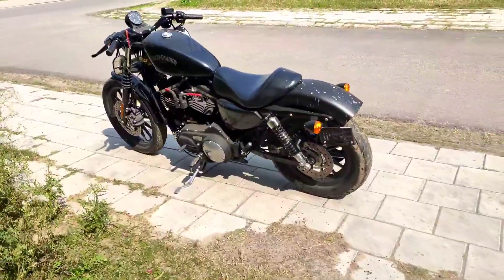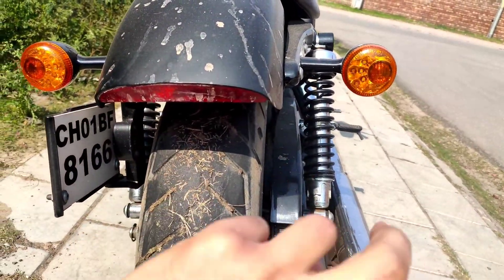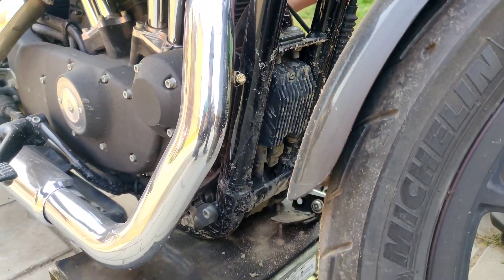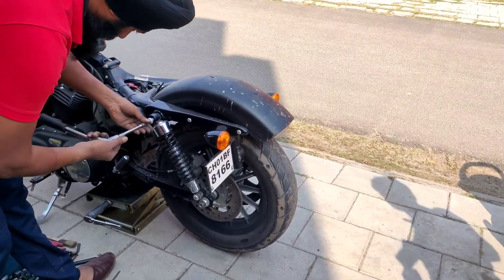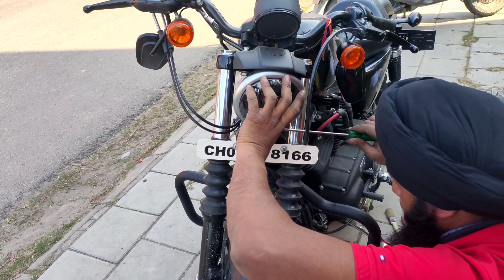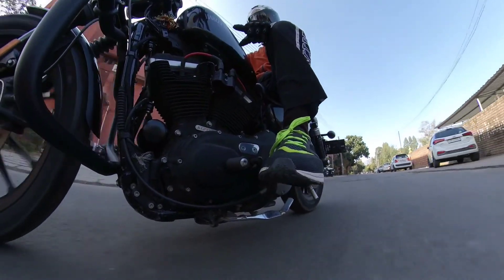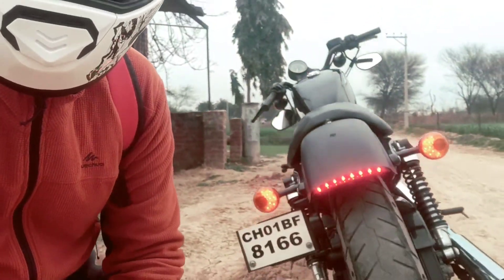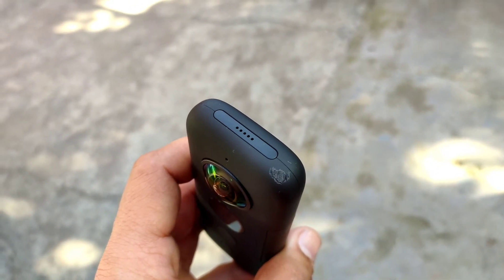HOGYA EK KAND😭insta 360 kharaab kar dia